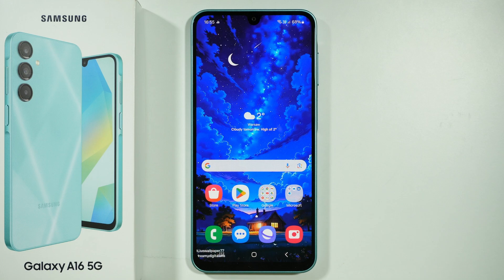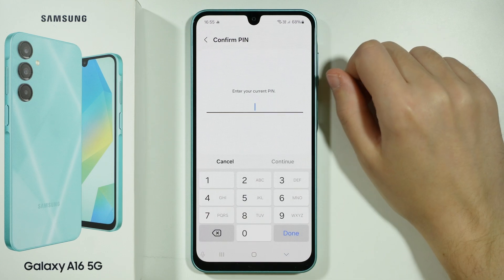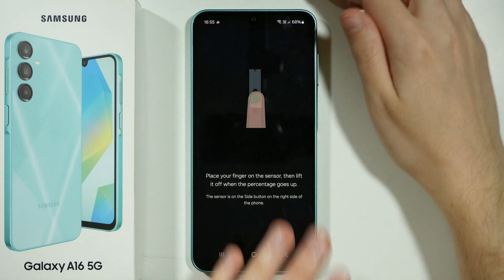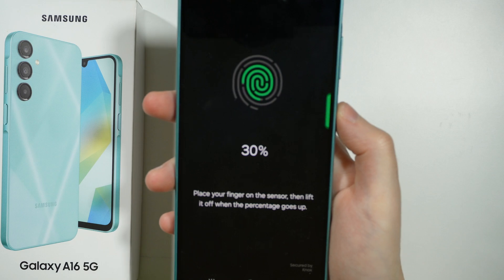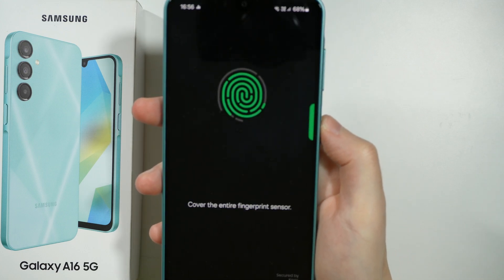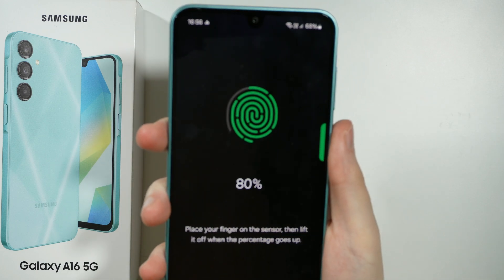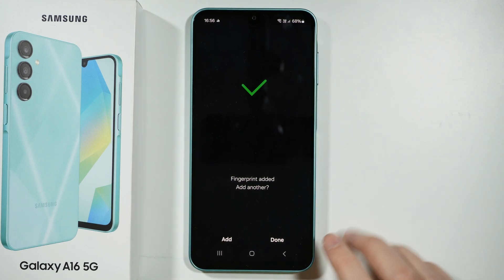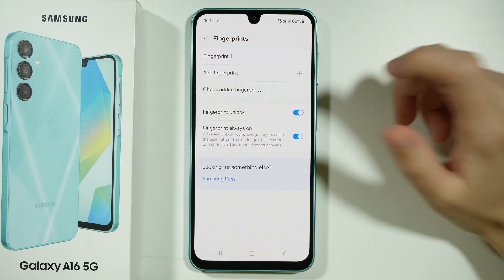Samsung Galaxy A16 5G: How to Add Fingerprint - Set Up Fingerprint Sensor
In this video, we’ll show you how to add and set up a fingerprint on your Samsung Galaxy A16 5G. Learn the step-by-step process to register your fingerprint and secure your device with this convenient biometric option. This guide is perfect for users who want to enhance their security and quickly unlock their Samsung Galaxy A16 5G.